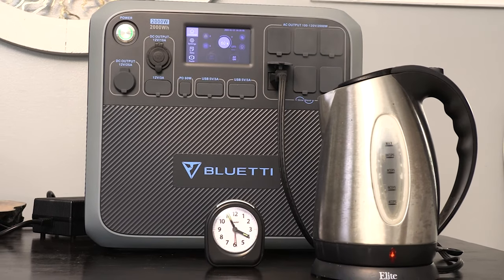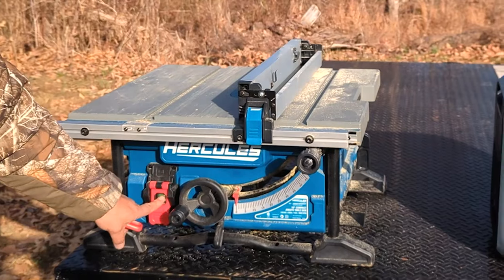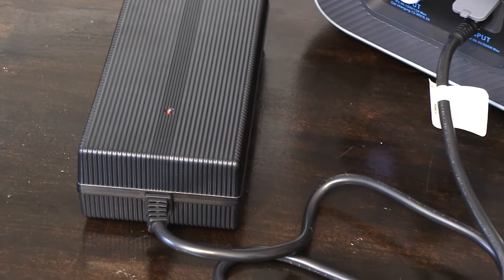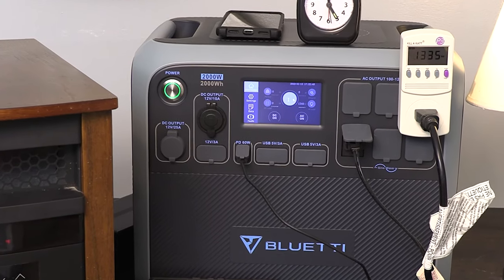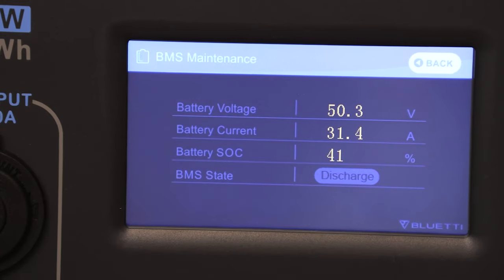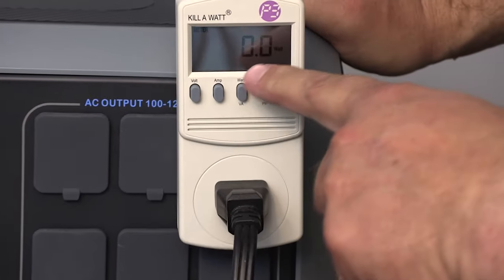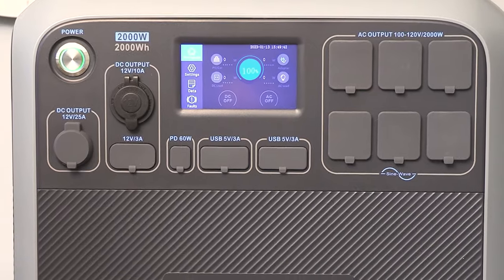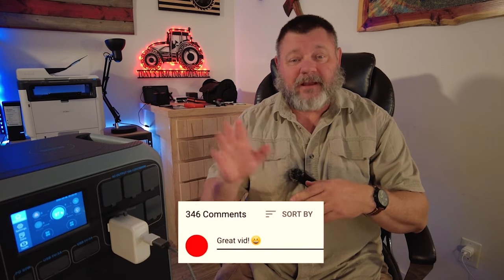Prepare for the Unexpected: Bluetti AC200P's Answer to Grid Failures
In a world increasingly teetering on the brink of unpredictability, darkness isn't just a metaphor—it's a looming reality. The fragility of our power grid, intertwined with both natural and man-made catastrophes, paints a chilling picture of vulnerability. Remember the silent streets during blackouts, the disconcerting hush when our bustling world stops, the unease of nights plunged into an eerie darkness.

Having power isn't just about keeping the lights on; it's about safeguarding sanity in an era of chaos. A solar generator isn't a luxury—it's a lifeline. As the nights grow longer and the shadows deepen, a consistent source of power can be the difference between despair and a glimmer of hope. Relying solely on the grid is a gamble with ever-increasing stakes.

Why a solar generator? Because the sun, even in the bleakest of days, pierces through, offering an unwavering energy source. In the face of uncertainty, the ability to harness nature's most abundant resource becomes paramount. A solar generator is your silent protector, a bulwark against the enveloping gloom, ensuring that even when the world feels like it's closing in, a piece of it remains illuminated.

In these uncertain times, it's not about luxury or convenience—it's about survival. Power isn't just electricity; it's hope in tangible form.